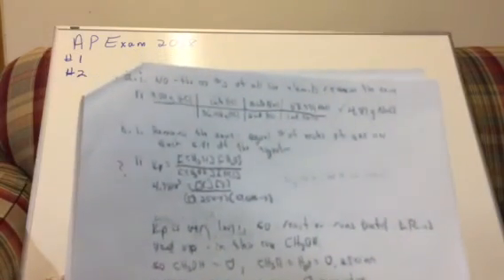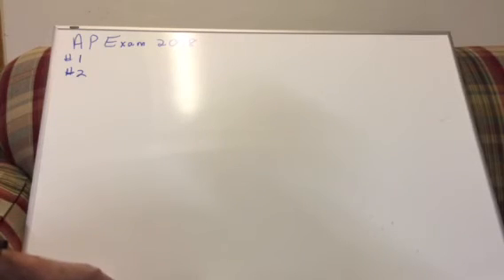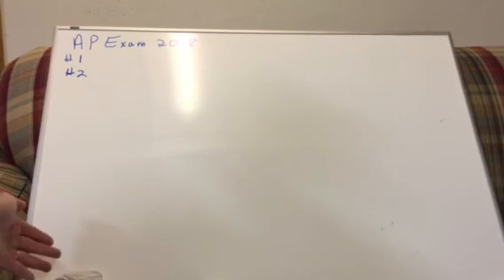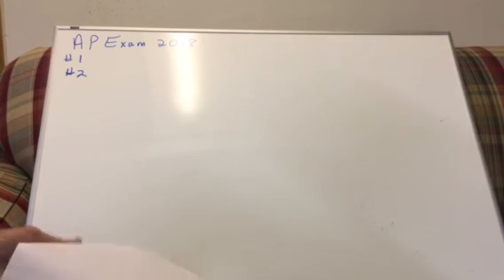AP Chem Exam 2018 #1 &#2